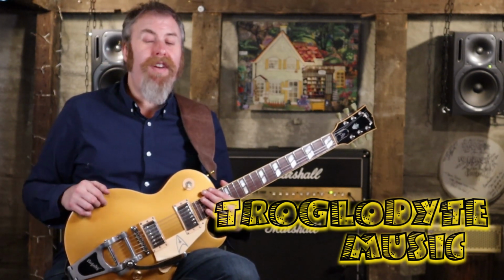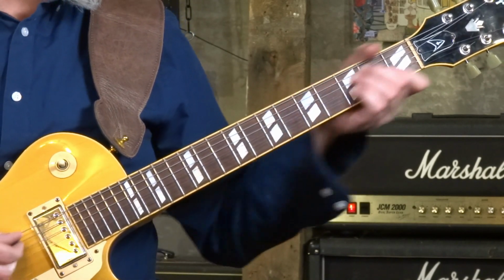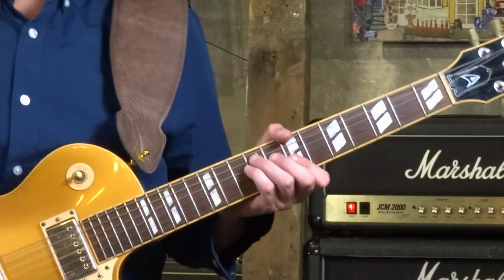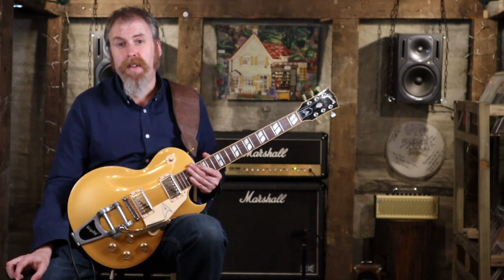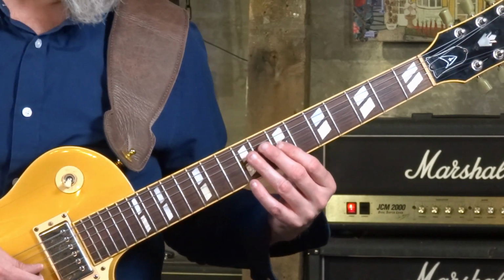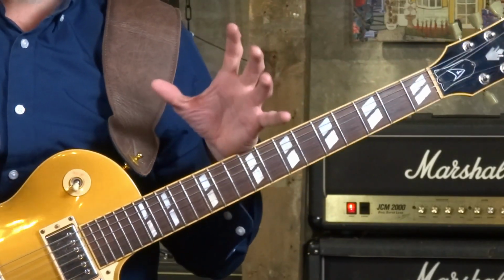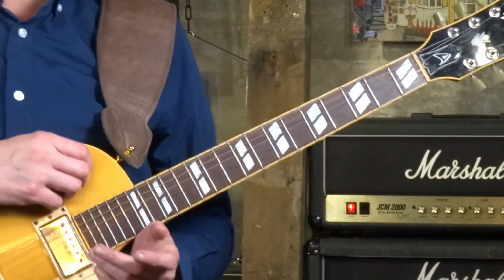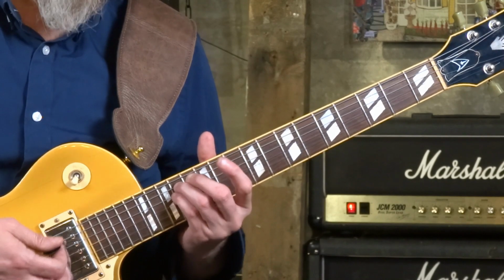How to play Man of the World by Fleetwood Mac on one guitar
How to play Man of the World by Fleetwood Mac arranged for a single guitar.

This video will take you through all the different sections and how to play them as if playing as a single guitarist in a group.

00:00 Introduction
00:43 Song - Intro
03:48 Song - Verse 1
06:33 Song - Verse 2
08:00 Song - Solo
10:40 Song - Mid8
13:15 Song - Verse 3
14:05 Song - Ending
16:08 Outro